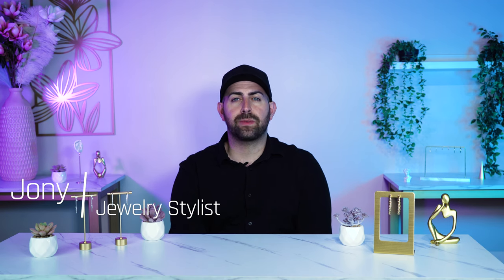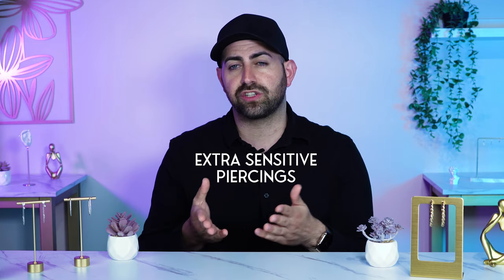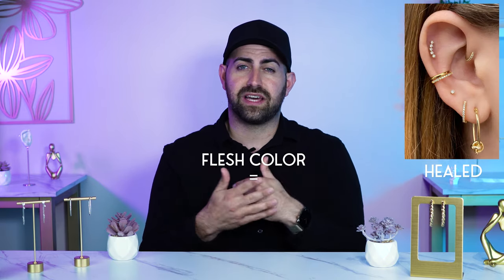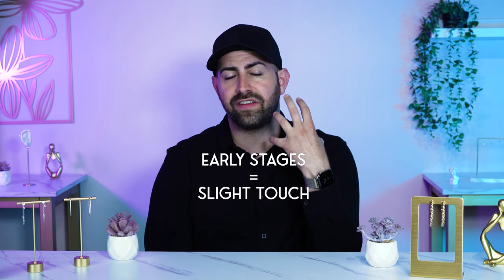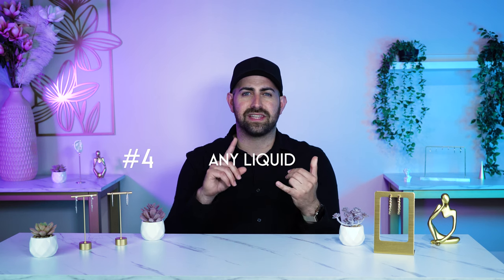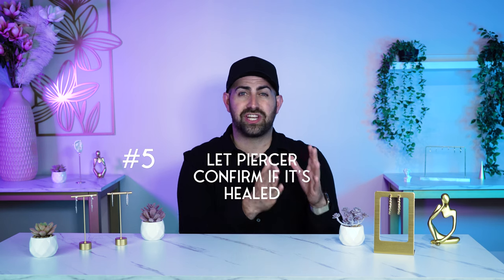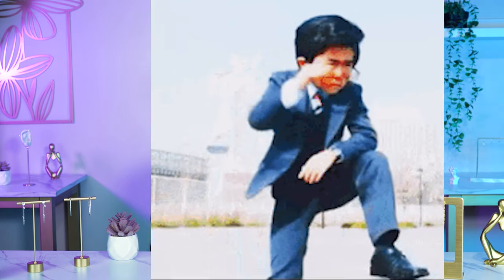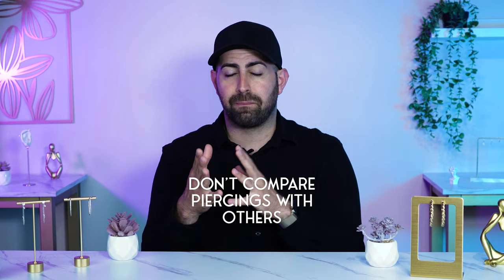Is your piercing healing right? Check for these signs! 😬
On todays video Jony help you out by looking out for and noticing all the things that indicate your piercing is healing correctly.

Featured Jewelry:
✨👂Titanium Nipple Barbells

Our Jewelry:
✨👂14KT Gold Collection